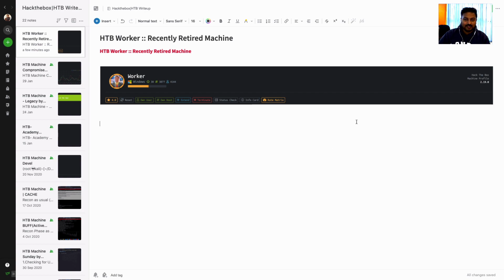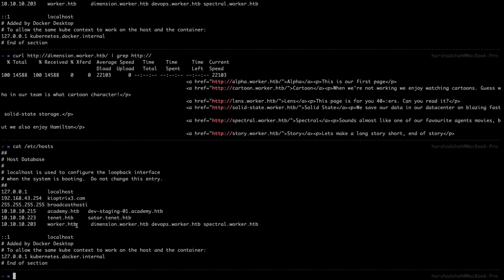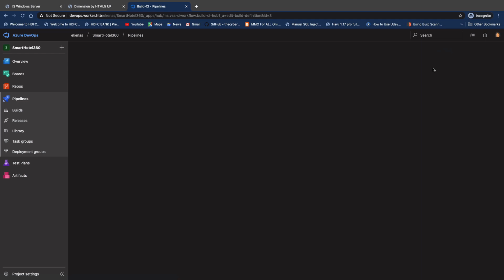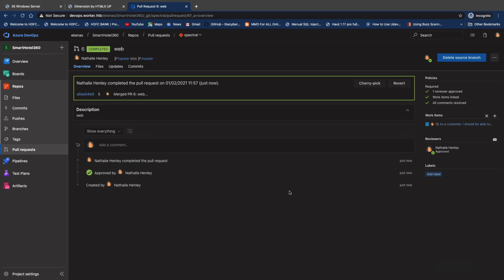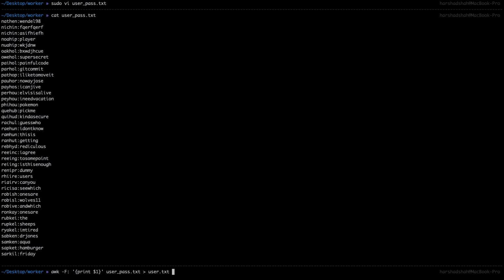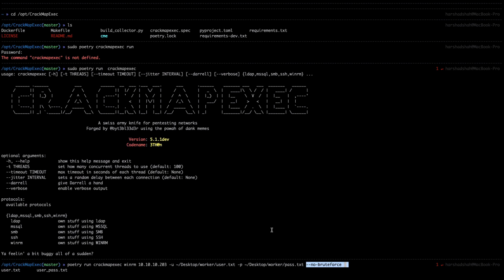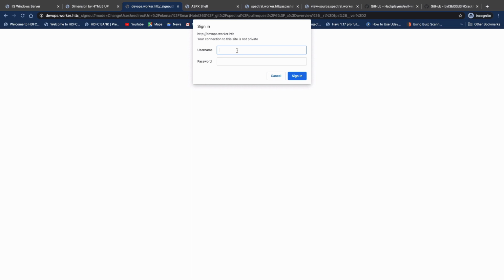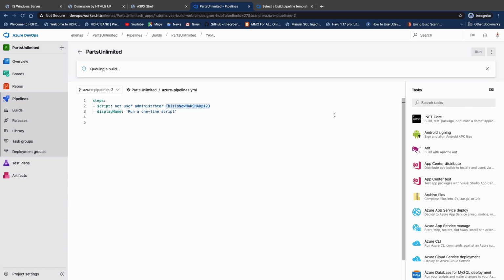HackTheBox - Worker Walkthrough Detailed Explanation (Azure DevOps)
In this video, we will going to learn about Azure Devops, Subversion SVN, Windows Bruteforcing Methods, Repository issue, ASPX Web Shell, Privilege Escalation  and many more.

Video cover following :
1.Azure Devops
2.Subversion SVN
3.Windows Bruteforcing Methods
4.VIM Hack
5.Repository Issue
6.ASPX Shell
7.Privilege Escalation
8.Detailed Explanation of HackTheBox Worker Machine